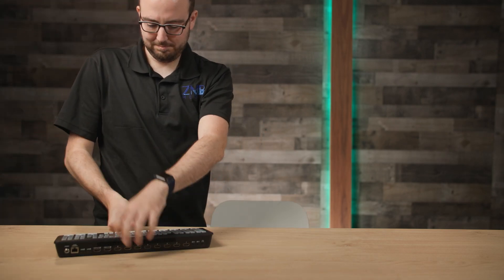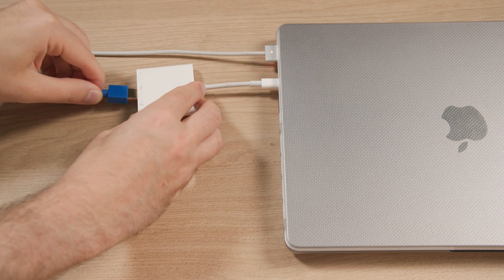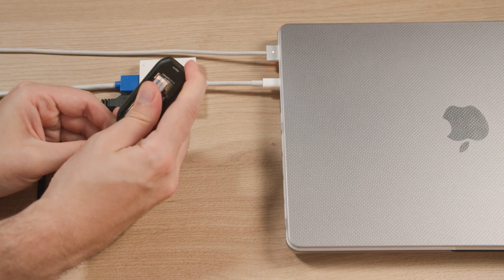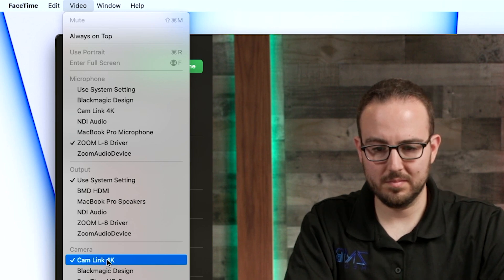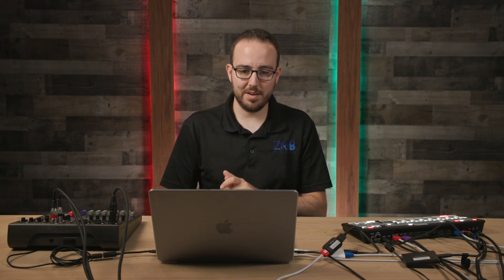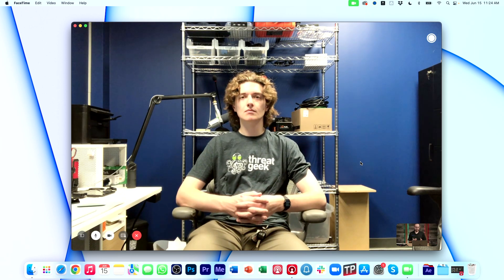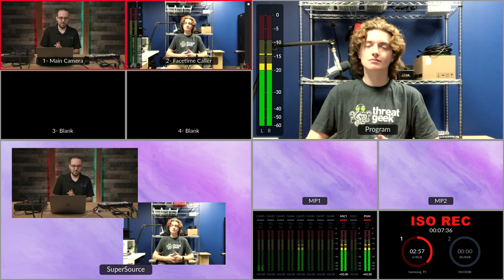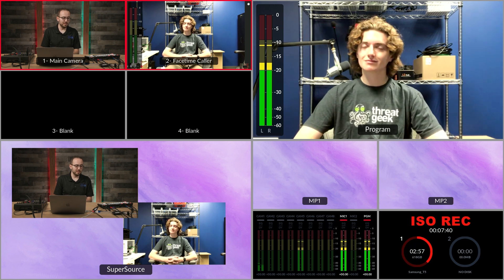ATEM Mini Extreme FaceTime Remote Guest - Hybrid Live Stream Setup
You may have seen our past videos that explain how we use mix minus in a hybrid livestream setup so today we're taking it a step further to explain how you could use FaceTime to bring in a virtual remote guest speaker into a livestream while using an ATEM Mini Pro or ATEM Mini Extreme.

📸Gear In The Video:
Zoom LiveTrak L8
Camlink 4K
Apple Digital AV Adapter
Focusrite Scarlett
ATEM Mini Extreme ISO

⏰ Timecodes ⏰
0:00 - Why this setup?
0:28 - Tools You Need
1:46 - The Setup
2:50 - Audio Mix Minus
4:25 - Live Demo
6:08 - Using SuperSource
7:45 - Using the Upstream Keyer